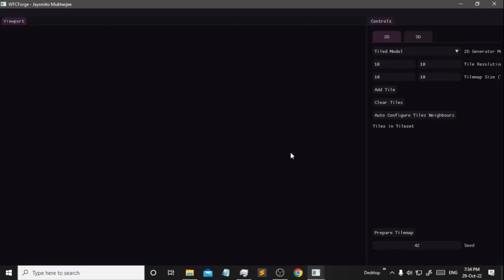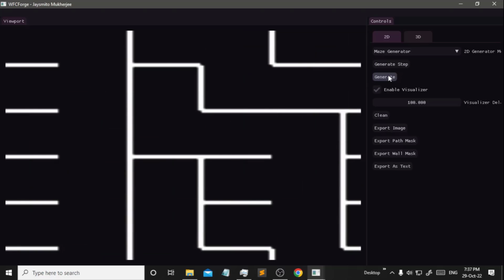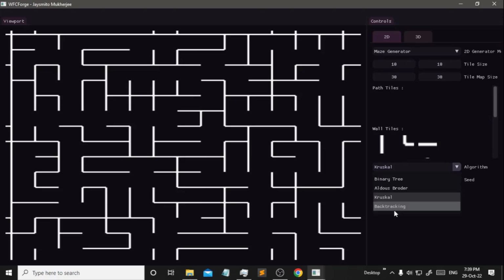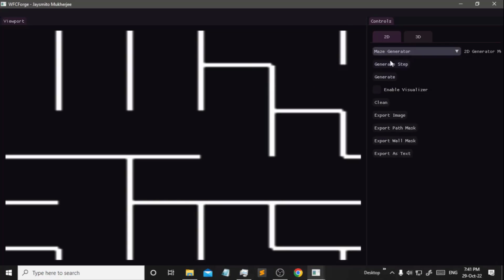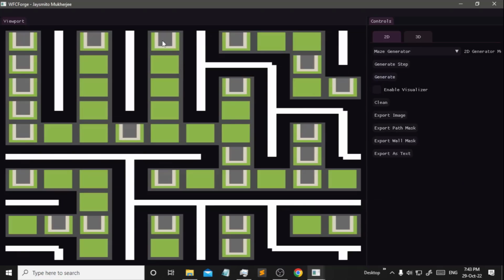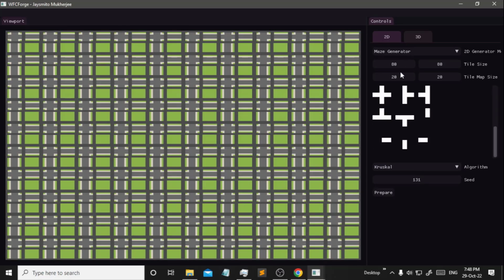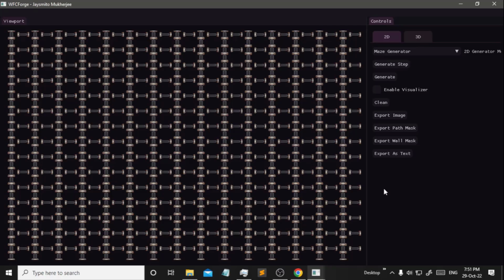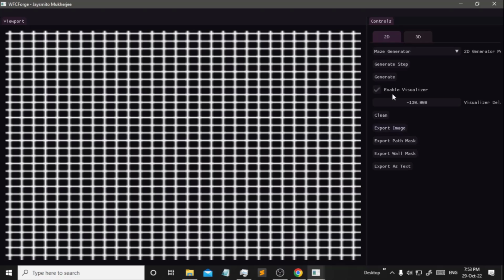Procedural Maze Generator and Visualizer | WFCForge | Jaysmito Mukherjee